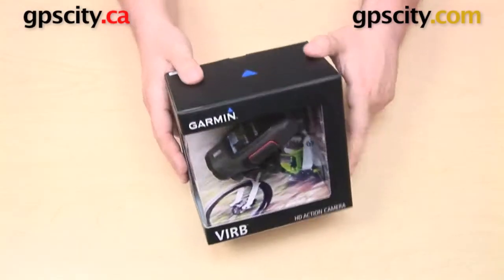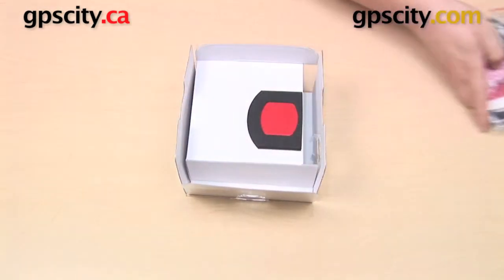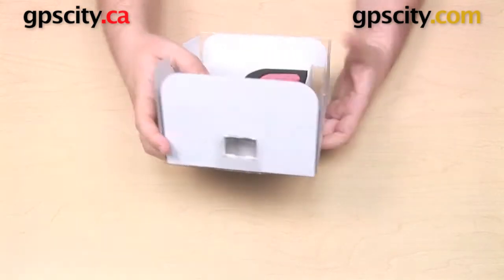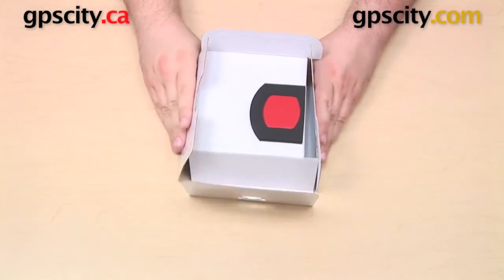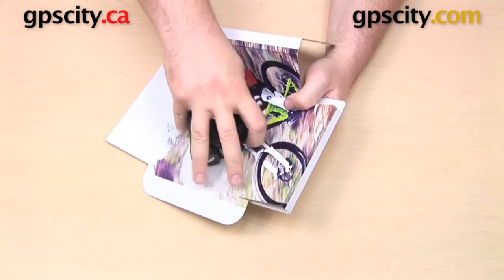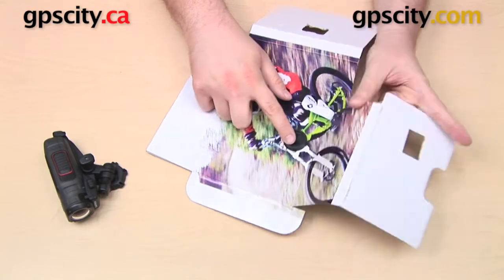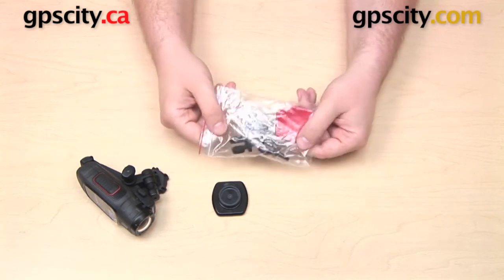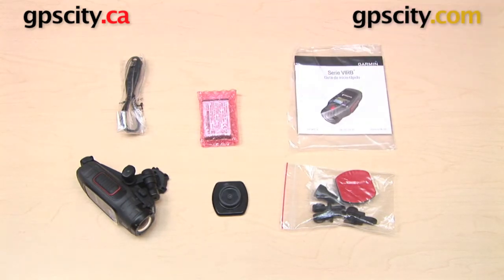Garmin VIRB Action Camera: In the Box with GPS City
GPS City takes a look at what comes in the box with the Garmin VIRB.

1-866-GPS-CITY (477-2489)